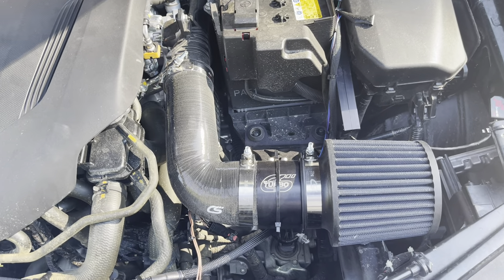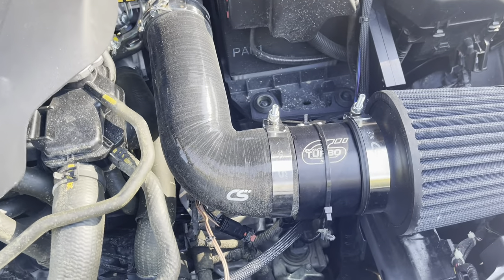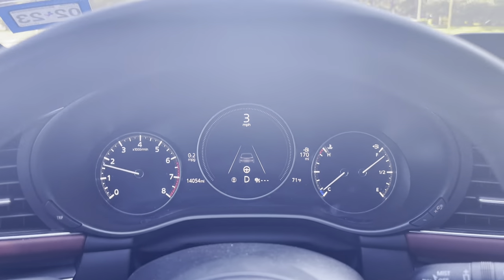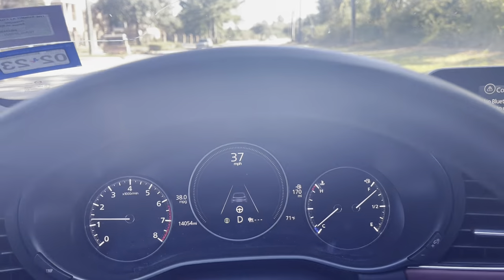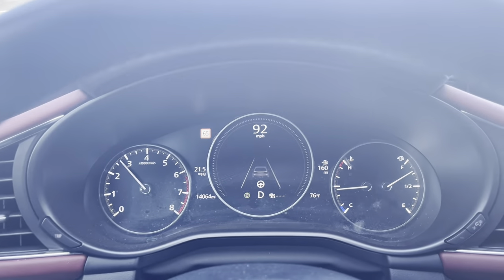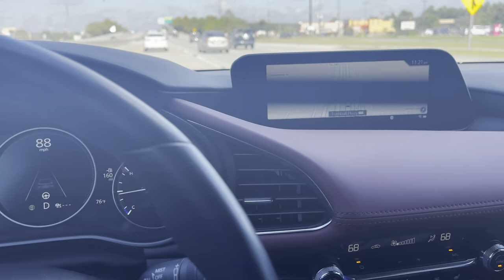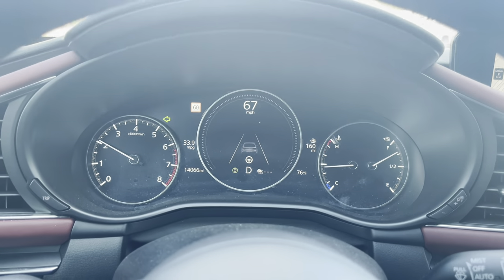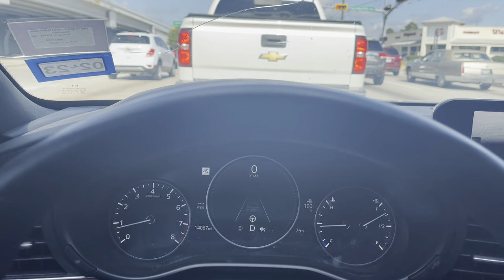Mazda3 Turbo/ CX-30 Turbo Corksport Short Ram Intake!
Quick install instruction/ mini review of the Corksport Short Ram Intake. Let me know if you have any questions or any future videos I should make!